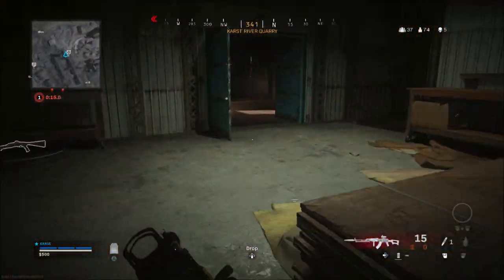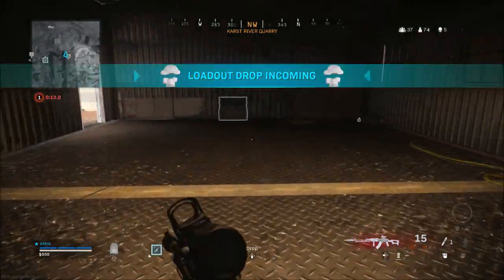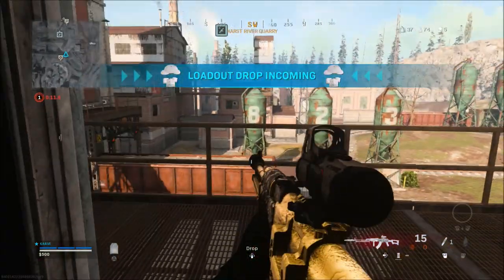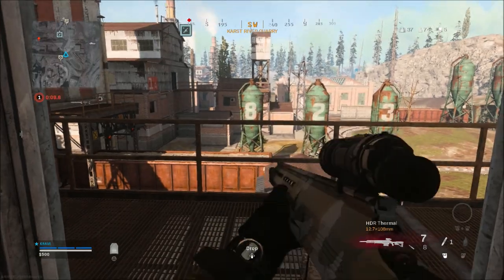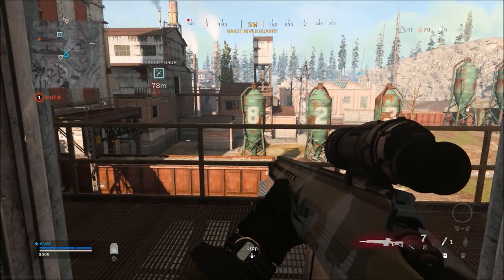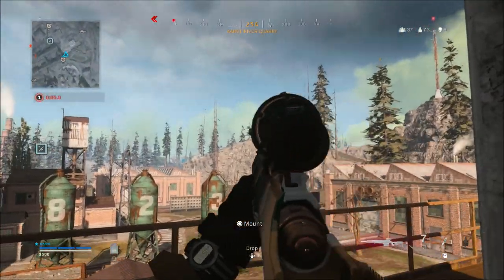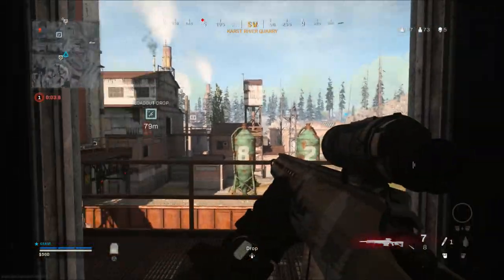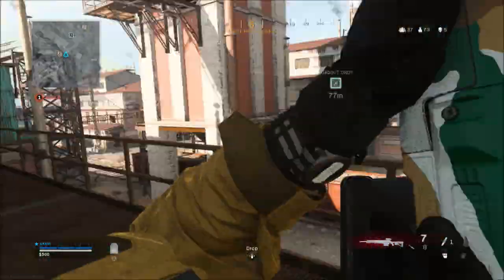📝 Modern Warfare Playlist Update 6/16/20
Today we got a playlist update for call of duty modern warfare.